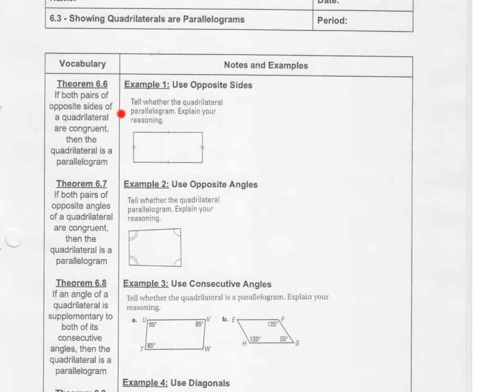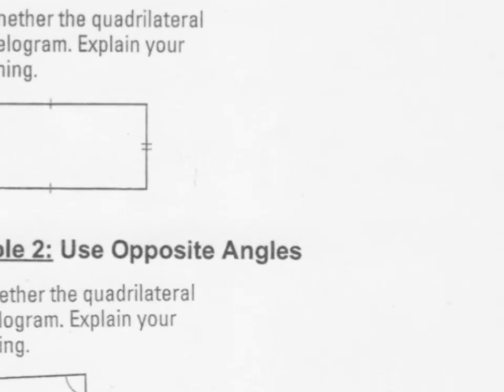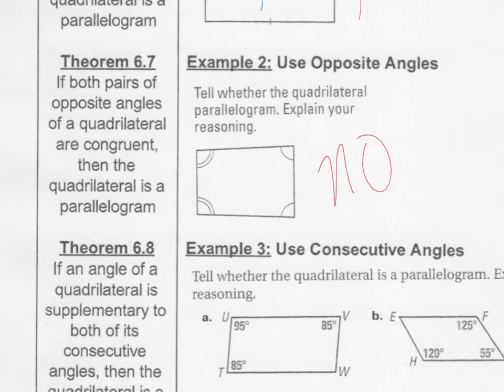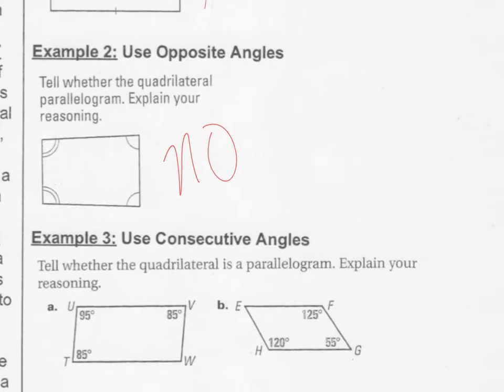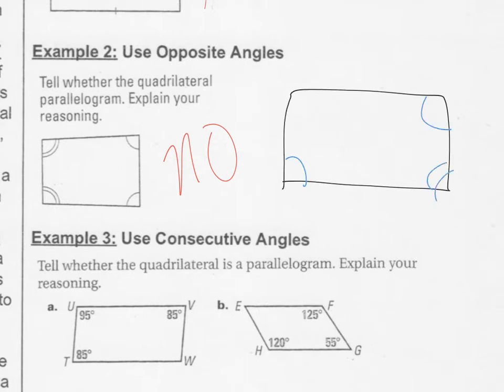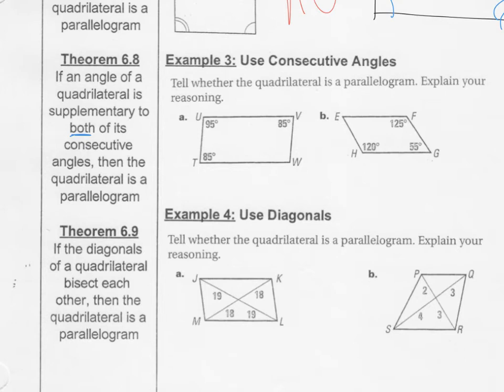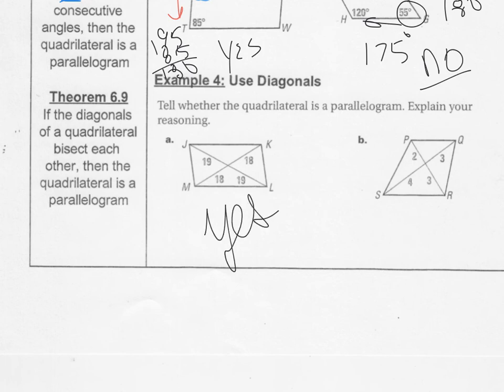Geometry 6 3 Notes